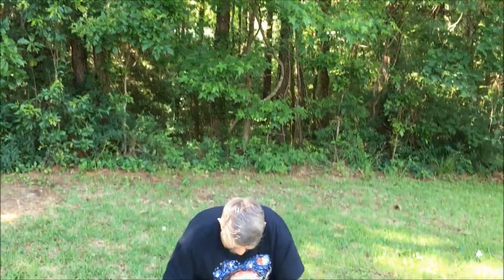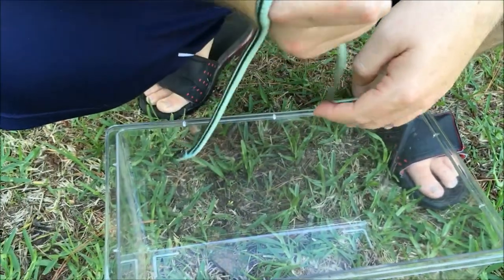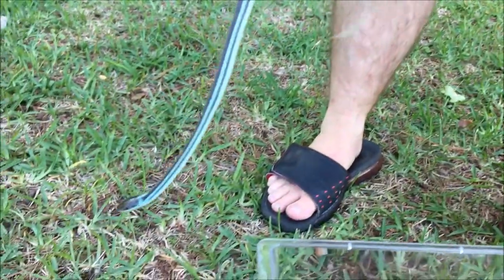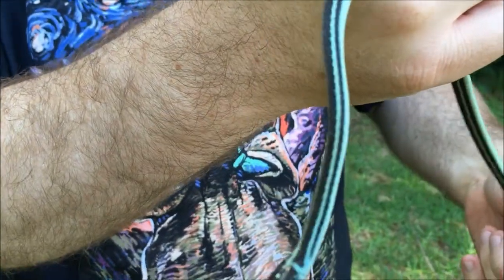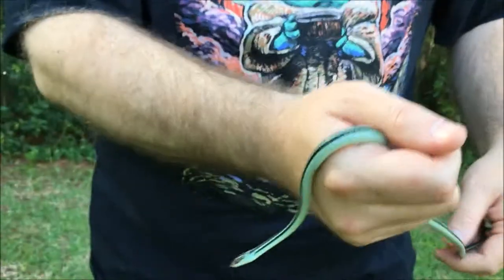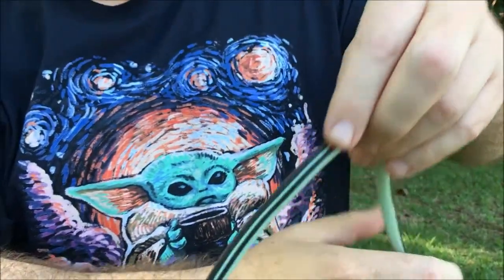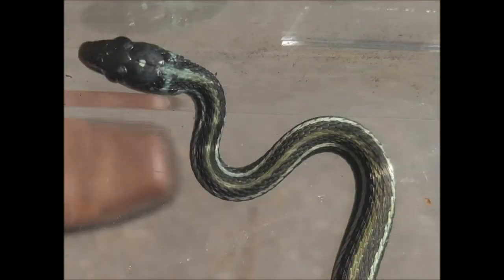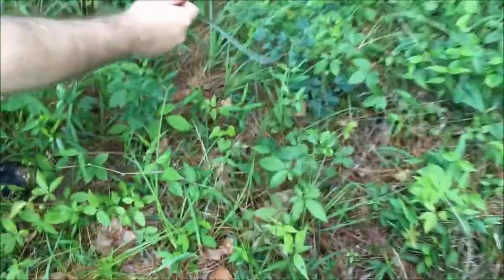Gulf Coast Ribbon Snake!!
Have you ever seen a snake that almost seems to glow?  Well, today’s guest star is practically neon with its striking color scheme.  Check out the video to learn more about the Gulf Coast Ribbon Snake!